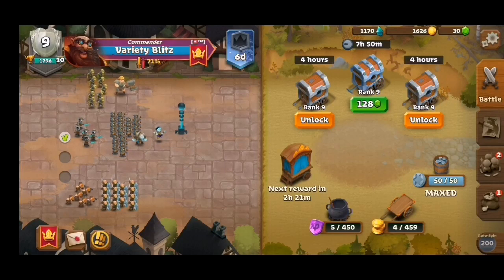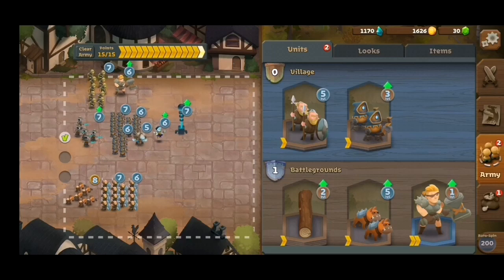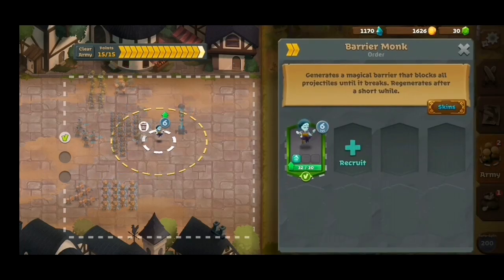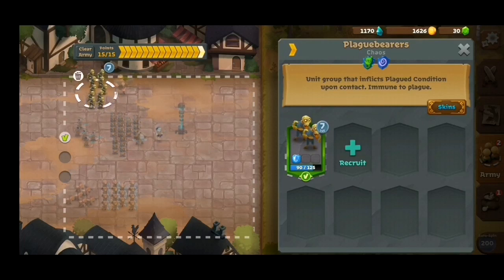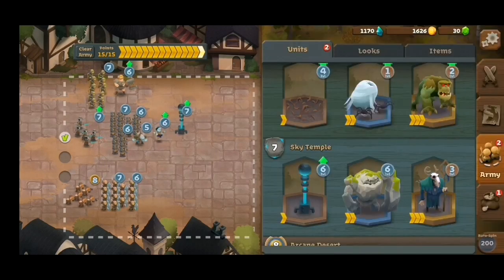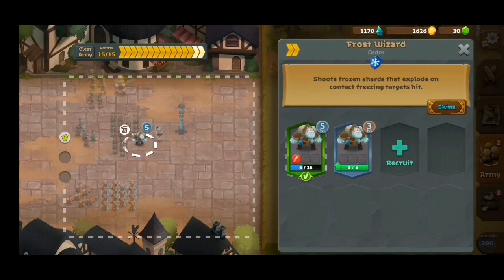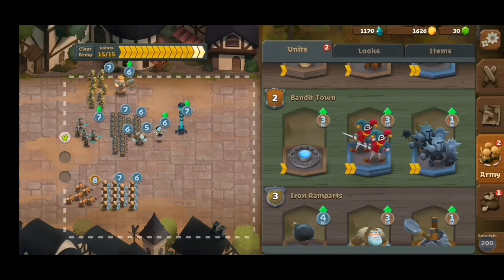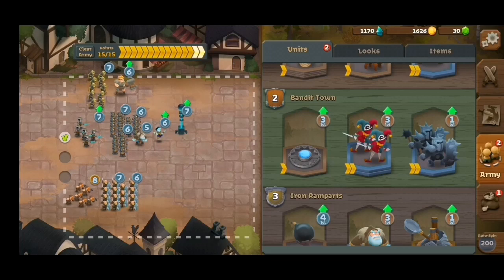How to Escape Rank 10 in Battle Legion | Battle Legion Layout Breakdown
If you're looking for real mass battles, look no further!

Massive 100v100 Unit Battles - Build an army and watch it fight idle-style - Plenty of units and skins. Endless fun! Battle Legion puts you in shoes of an aspiring commander, and as you rank up through unforgettable victories, so does your legion.

Design and tweak your army from dozens of unique units, ranging from classic sword and shield fighters to arcane wizardry, dark age machinery, and mythical creatures. Equip your troops with Powers that match your masterplan, sit back, and watch how they fight pitted enemy legions to the bitter end.

- BITESIZED COMBAT: Battles last 20 seconds or less.
- LAID BACK GAMING: You plan the army layout, and they do the fighting.
- AUTO-PLAY: Your legion keeps fighting as you go about your daily business.
- COSMETICS: Choose what your units, battlefield, and banner looks like.
- PLAYER BATTLES: Face other players in the battlefield and learn from their strategies.
- POWER UP: Boost your units with dynamic seasonal Powers.
- REFRESHING SEASONS: New content introduced in bi-weekly Seasons, with fourth Season marking the dawn of a new Era.

Battle Legion has an active Discord community of over 10K members where players discuss winning strategies, tips and development of the game — with devs frequently participating in the chat. Weekly streams and community events hosted on Youtube!